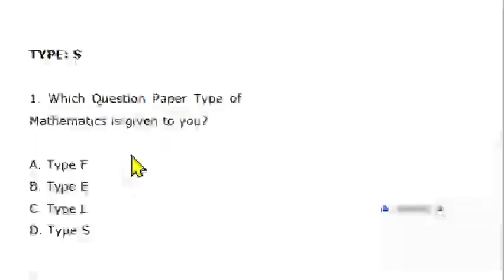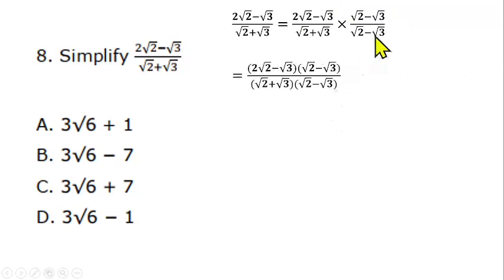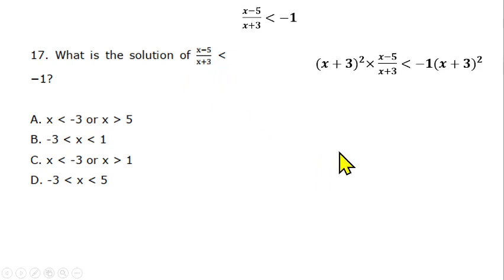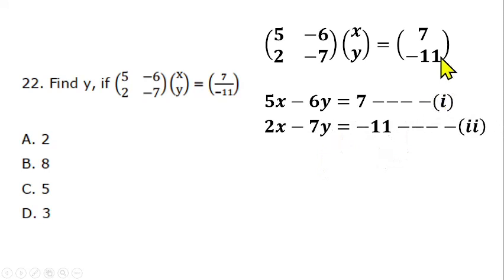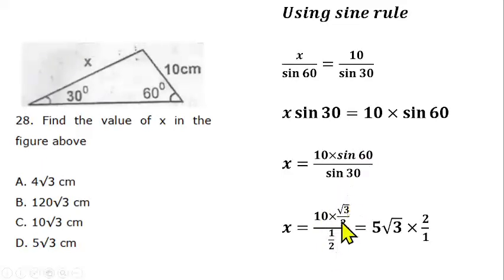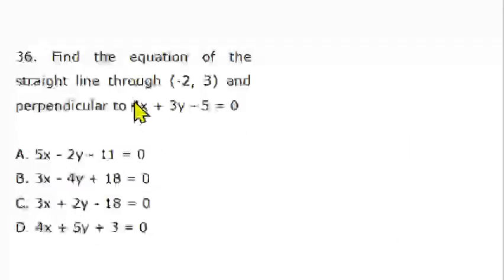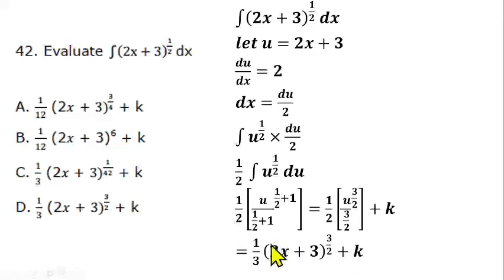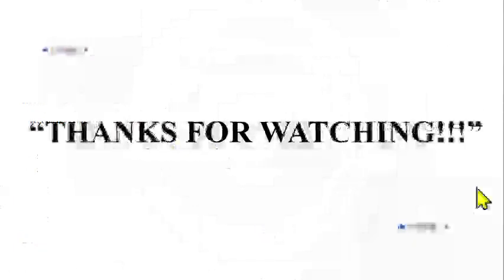JAMB 2014 MATHEMATICS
This video contains the solution to JAMB 2014 Mathematics past questions. In this video, we proffered step by step solution to this past questions. We solved all the 50 questions and picked the correct answer from the options provided for each question.